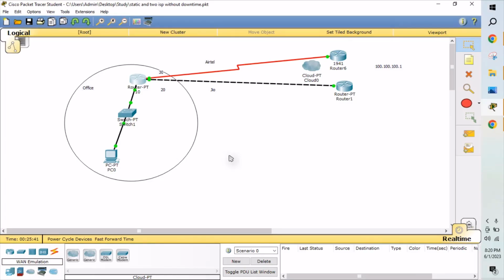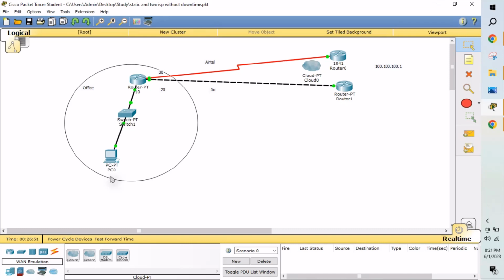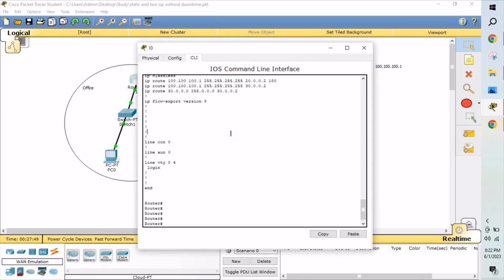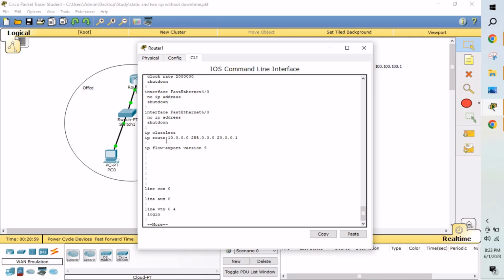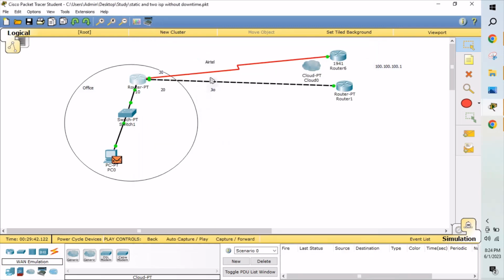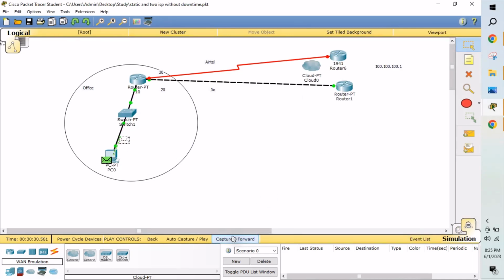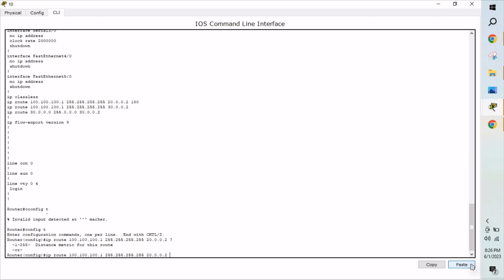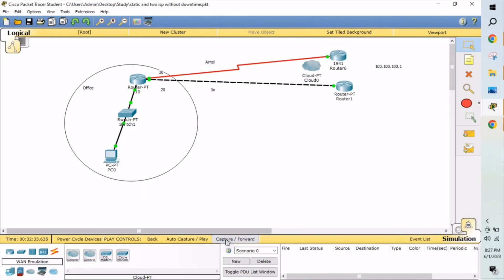#12 Floating static routes for redundancy | Static Routing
Static routing is a network routing technique in which network administrators manually configure the routing tables of routers or switches to determine how data packets should be forwarded within a network.

No Automatic Failover: Static routing does not provide automatic failover capabilities. If a link or router along a static route fails, traffic will continue to be sent along that route until the administrator manually updates the routing table.

Static routing administrator manually configures the best route to the destination network
Floating Static Routes

🚶‍♀️Video Walkthroughs
0:00 Introduction
0:05 Automatic Failover in static route
0:35 Overview
2:20 Static route configuration
6:16 How to manipulate Automatic Failover in the static route